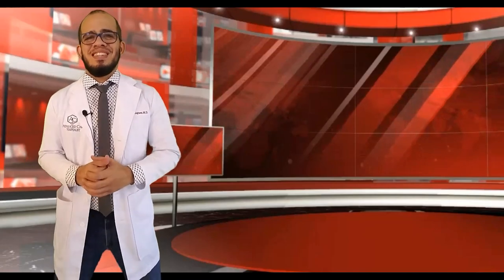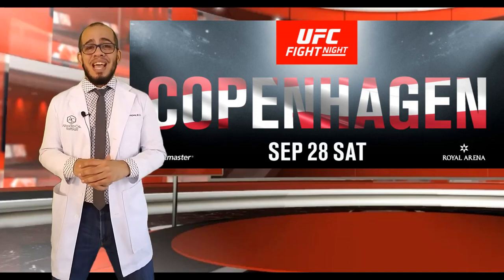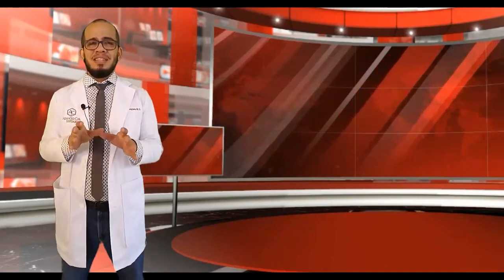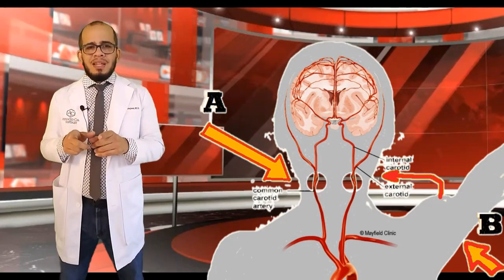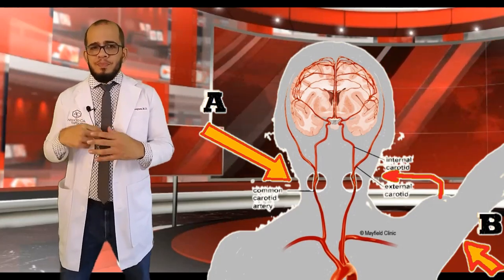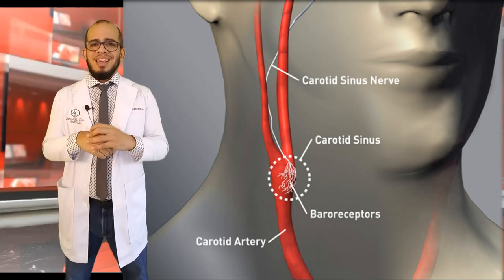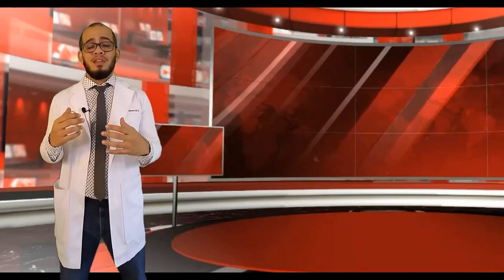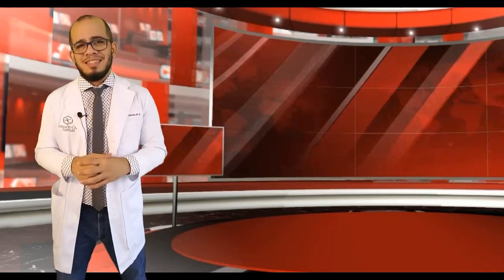Anatomy of the Von Preaux Choke: UFC Coppenhagen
Former UFC light heavyweight title challenger Ovince Saint Preux scored yet another Von Flue choke finish at UFC Fight Night 160 on ESPN+ ininside Royal Arena in Copenhagen, Denmark, Learn the anatomy behind OSPs legendary choke.